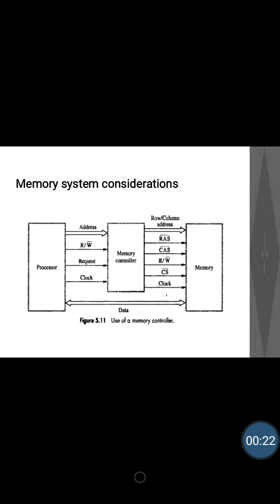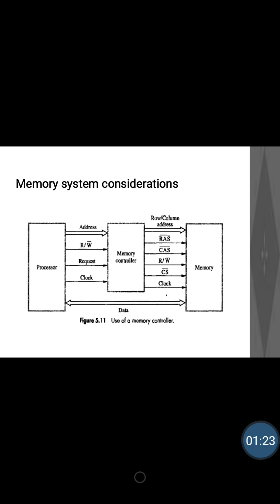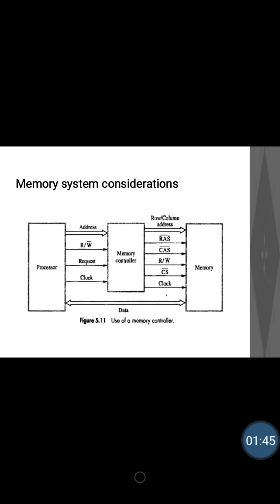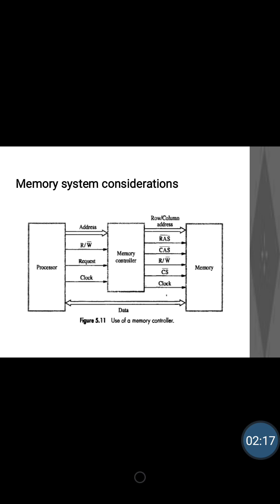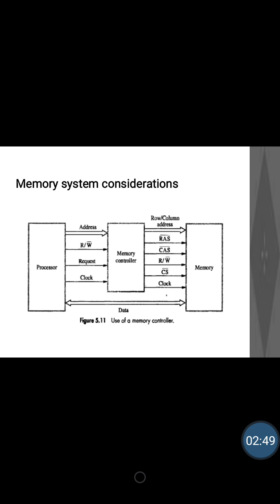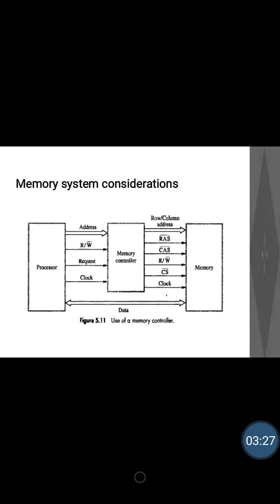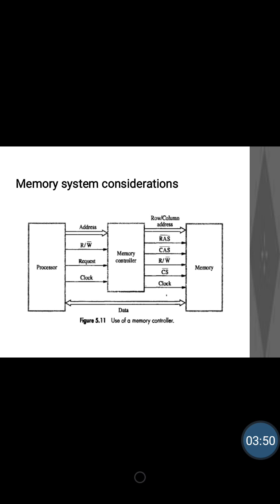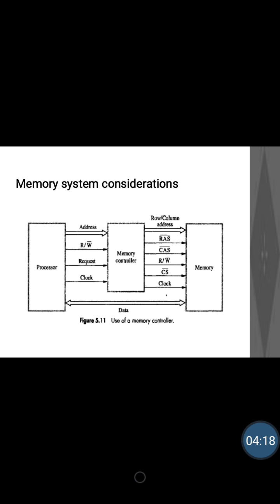Memory system considerations